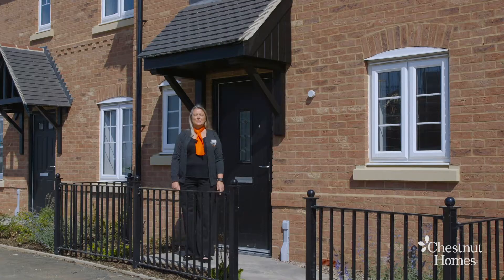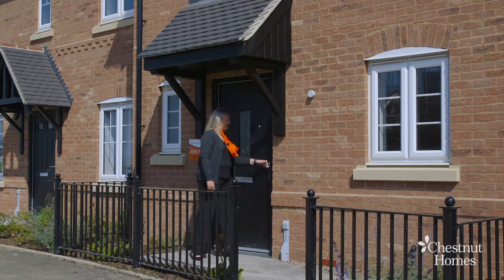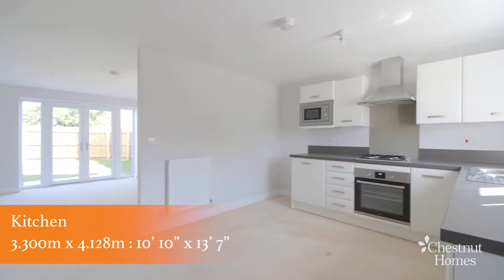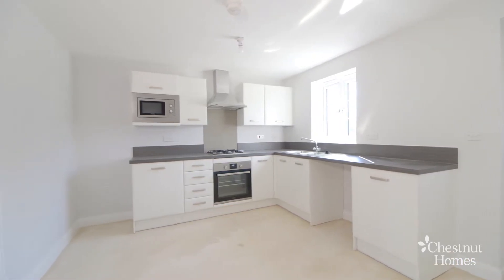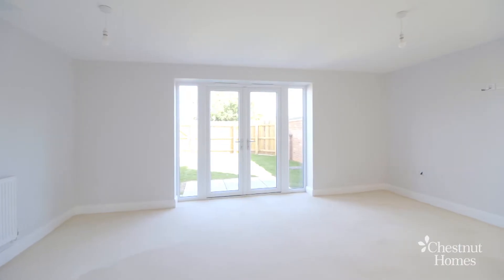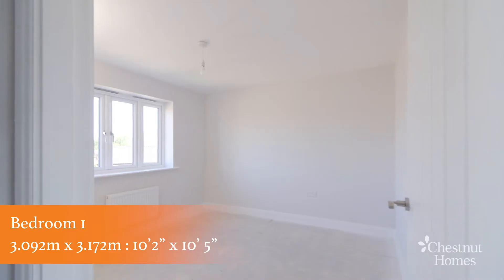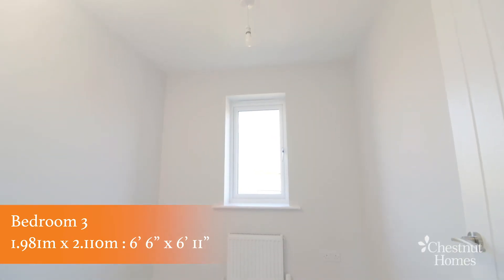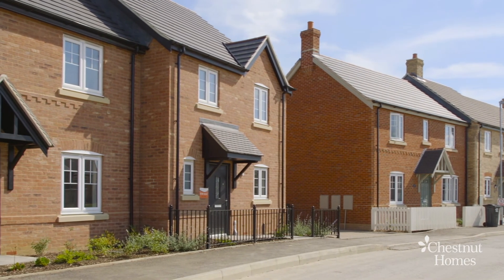The Franklin at The Meadows, Dunholme Lincolnshire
The Franklin is an attractive 3 bedroom semi-detached brand new home built by local builders, Chestnut Homes. With 3 bedrooms, garden, a lounge/dinner, fully fitted kitchen, family bathroom, ensuite and downstairs WC. The Franklin is on the market for only £224,950 and ready to move into.

Located on the outskirts of Lincoln, Dunholme offers attractive green spaces, interesting architecture and easy access to the city centre on the A46.

The area offers residents the best of both worlds, with the Lincolnshire countryside providing a peaceful setting while still being within a close proximity to Lincoln’s vibrant city centre. So, if you’re after a rural lifestyle but still want to be well connected, then The Meadows may be the perfect place for you.

Day-to-day essentials can be found within the village, including a Co-op Foodstore, a multi-functional village hall and a range of other handy amenities. The neighbouring village of Welton is also just a short walk away from The Meadows, where you will be able to find traditional a pub and a sports centre.

Young families will find several nurseries and primary schools in the local area, including the Ofsted-rated Outstanding William Farr CoE Secondary School all of which can be easily accessed by residents at The Meadows.